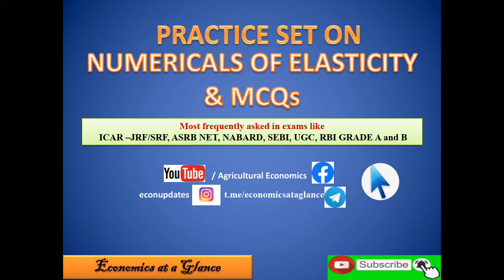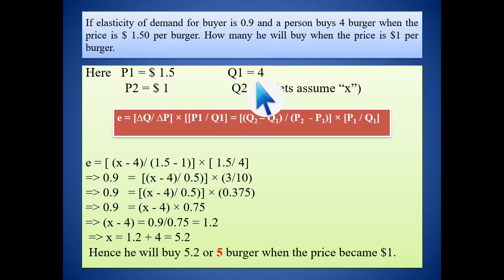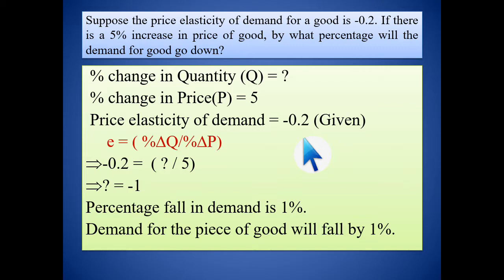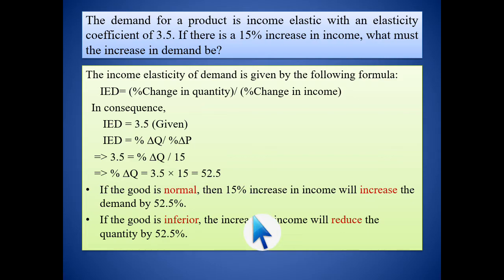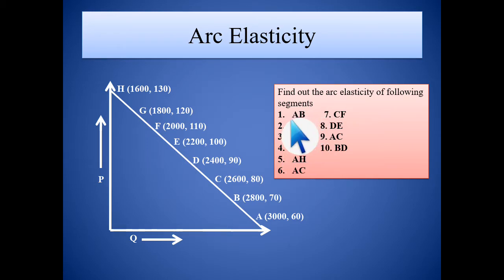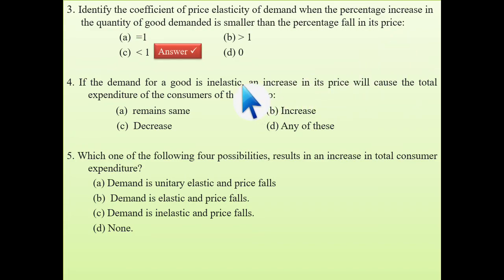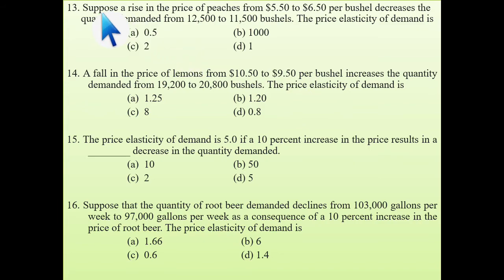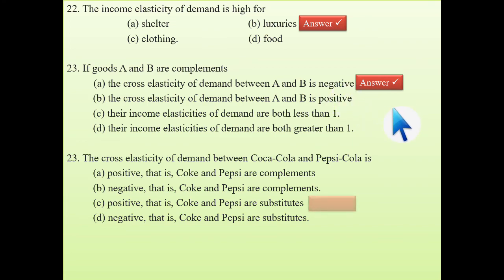Lecture 20. Elasticity problems and solutions#MCQs Numerical Easiest way to solve the problems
Here you will get the problems and solutions regarding elasticity of demand along with followings.
1. Price elasticity of Demand
2. Income elasticity of Demand
3. Cross elasticity of Demand
4. Arc elasticity of Demand

types of elasticity of demand, elasticity of demand formula, elasticity of supply, elasticity of demand pdf, inelastic demand, elastic demand example
elasticity of demand average method, own price elasticity of demand
income elasticity of demand, cross elasticity of demand, Perfectly elastic demand, Perfectly inelastic demand, Relatively elastic demand, Relatively inelastic demand, Unitary elastic demand

For more update in economics and regarding MCQs and Current affairs related to economy do follow and like my page in facebook and instagram.
The link I have mentioned below

Here you can get all my previous lectures. You can directly access the lectures through the following links of playlists.